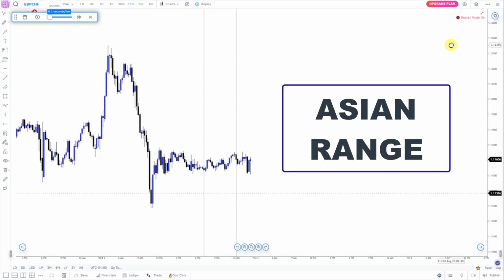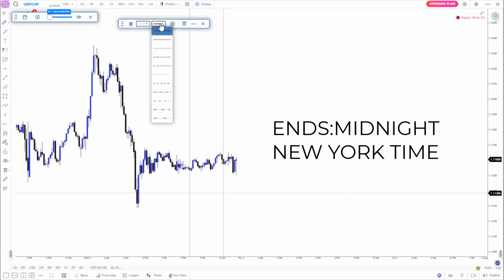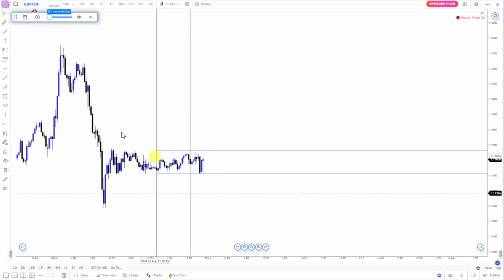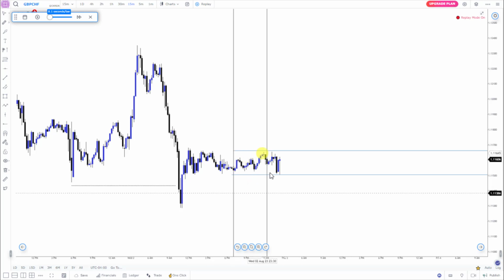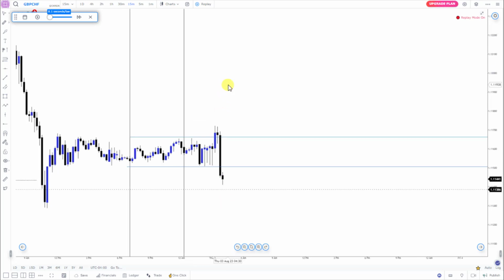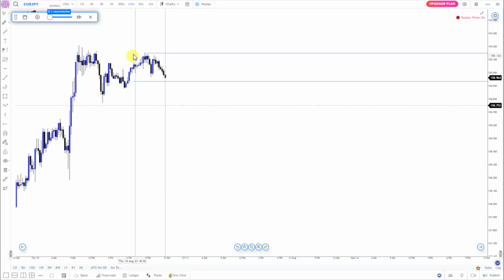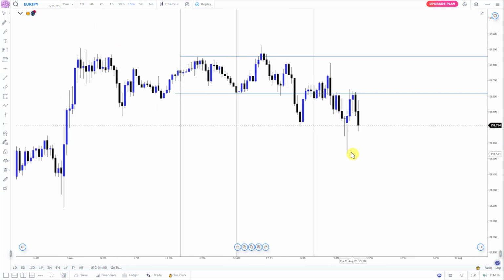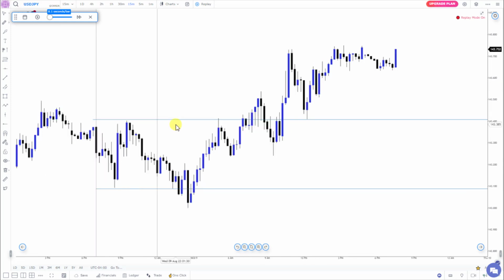ICT ASIAN RANGE STRATEGY | NOT KILLZONE SETUP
ICT Asian Range Strategy that can offer about 15 to 20 pips. This particular strategy is different from ICT killzone strategy.

SOCIALS:
TELEGRAM: I share free setups every new week